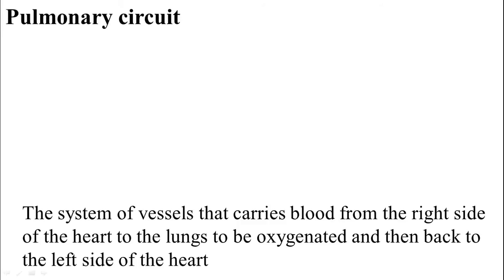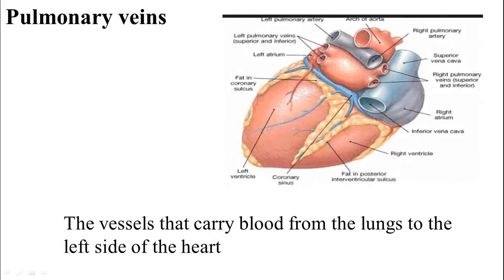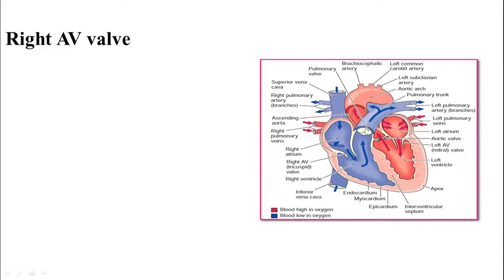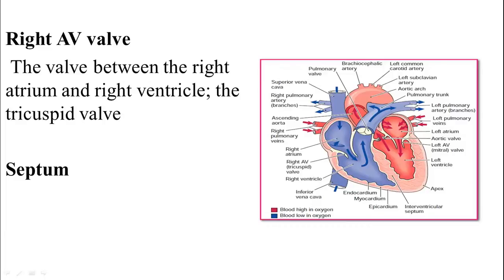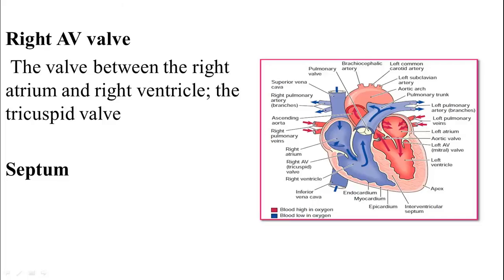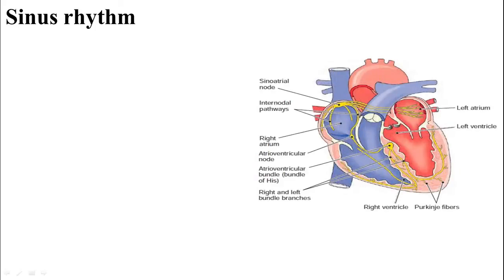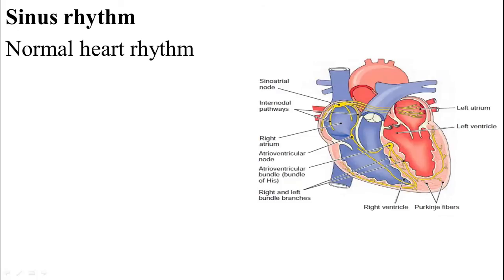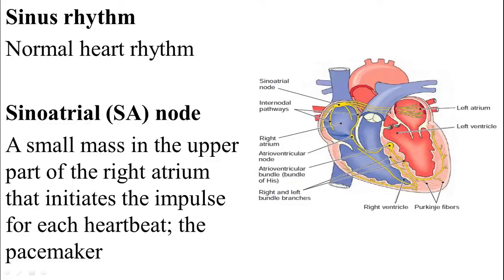Cardiovascular System - Medical Terminology (Part 3)